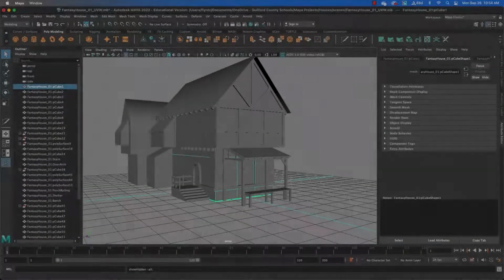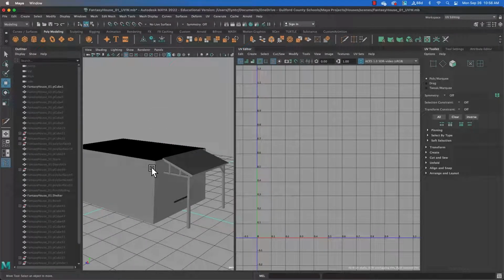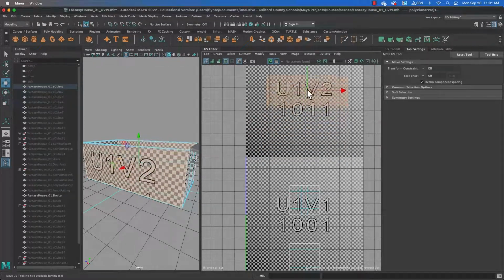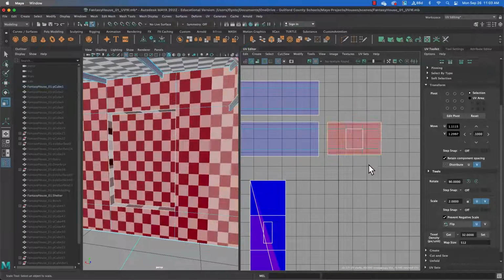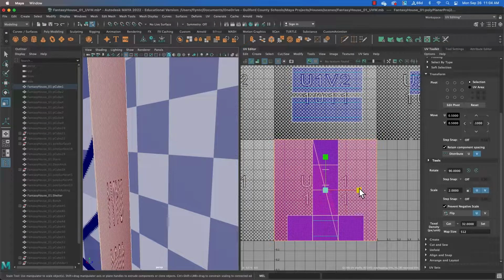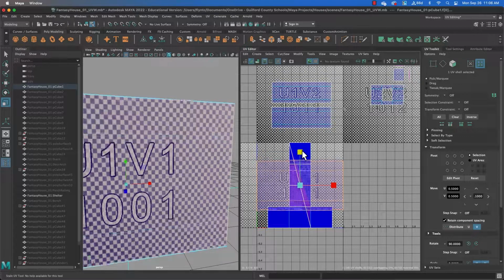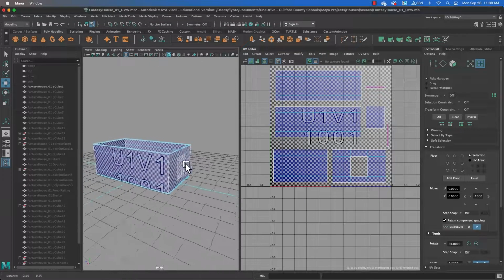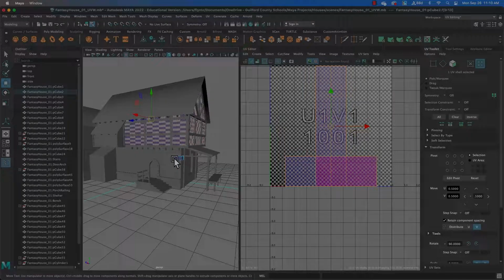Maya: UVW Unwrap and Texture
Unwrap and texture a house